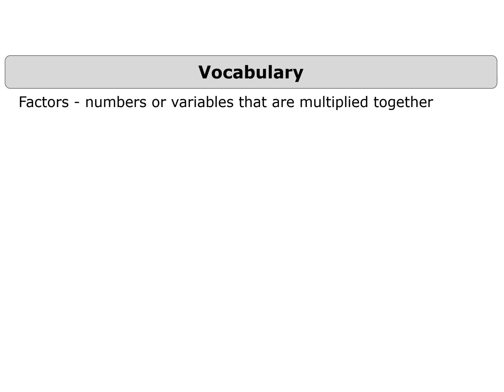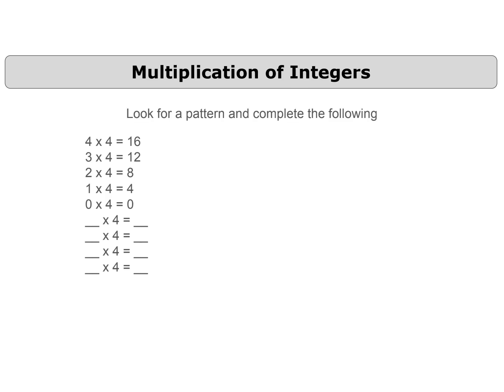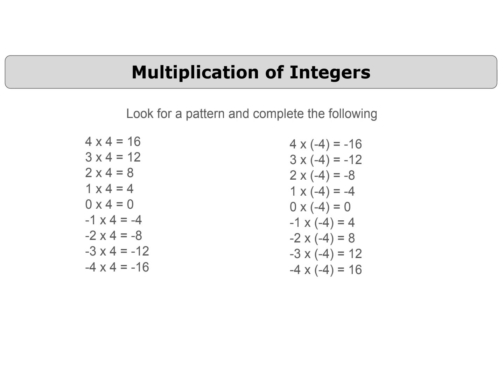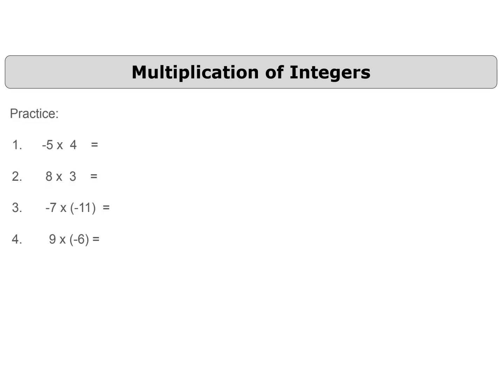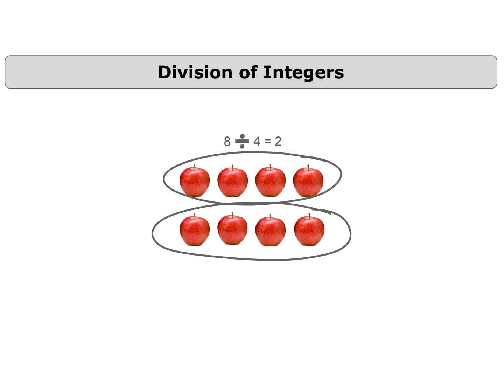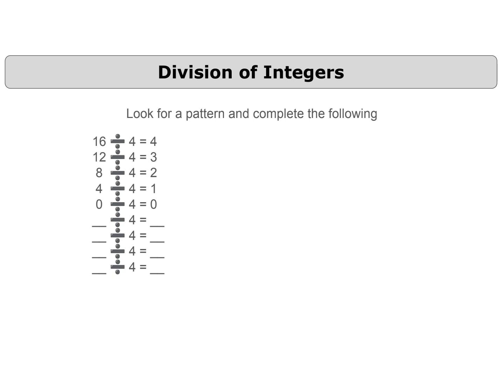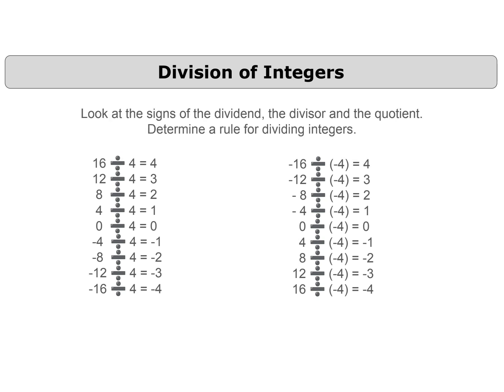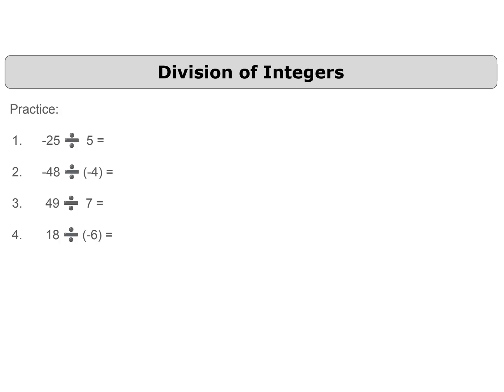Chem Math Multiplication of Integers VIDEO pdf